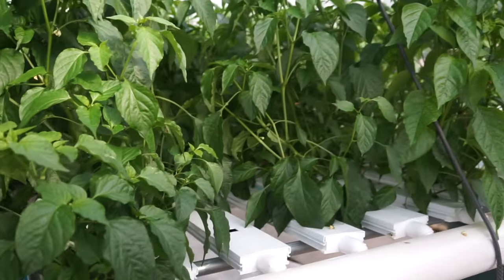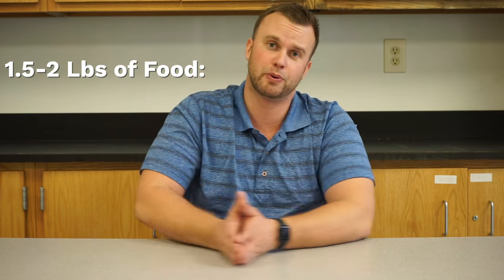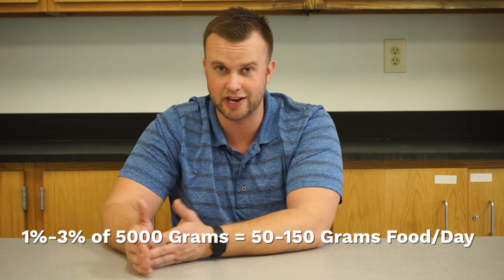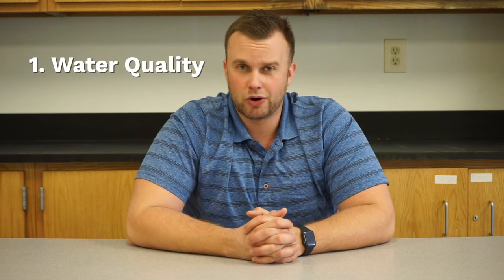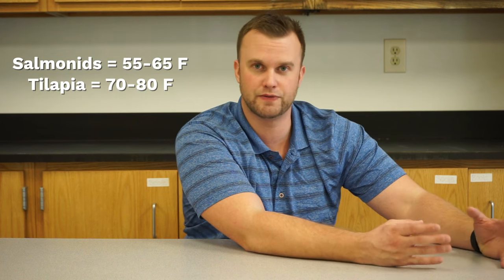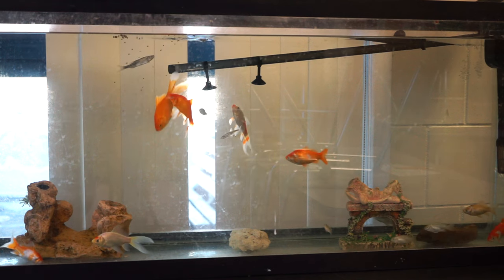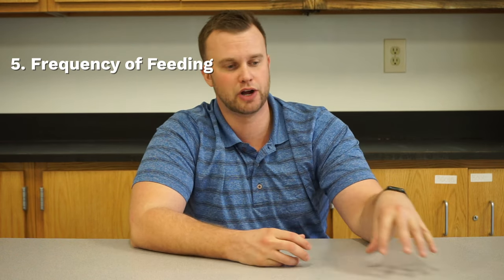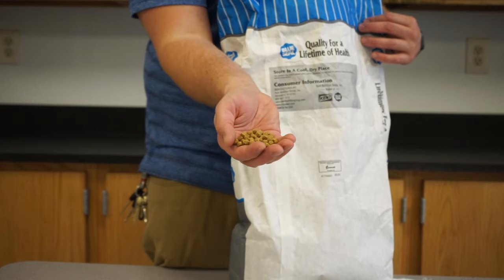What you should REALLY know about FISH FOOD in aquaponics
Fish food is needed in every aquaponics system. In this video we discuss how to feed you fish, when to feed your fish, why to feed your fish, and some considerations you should make about feeding your fish as well as the ingredients in fish food.